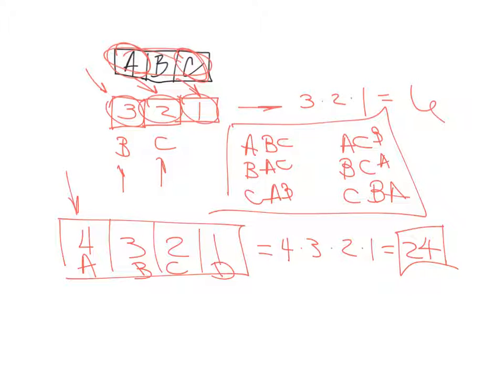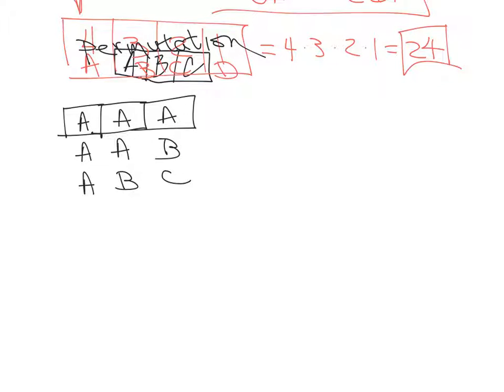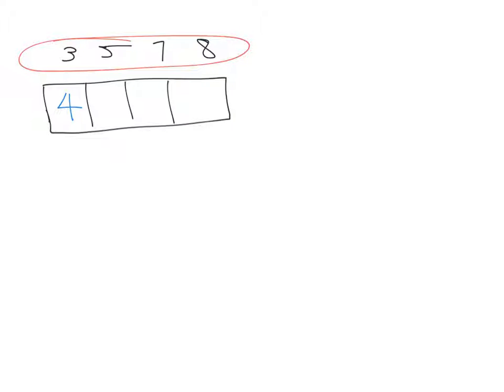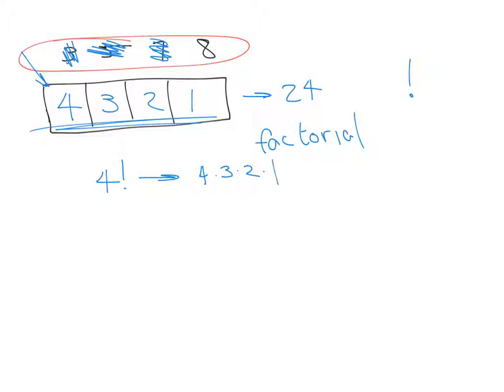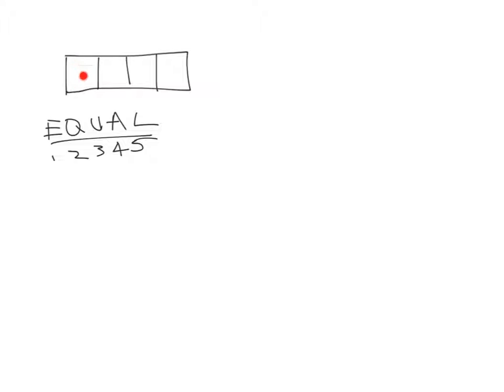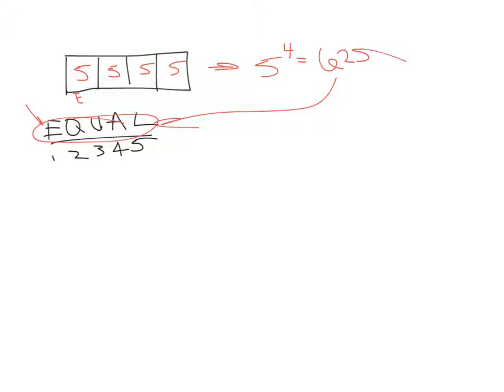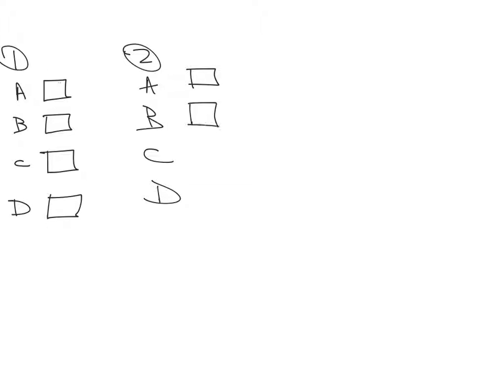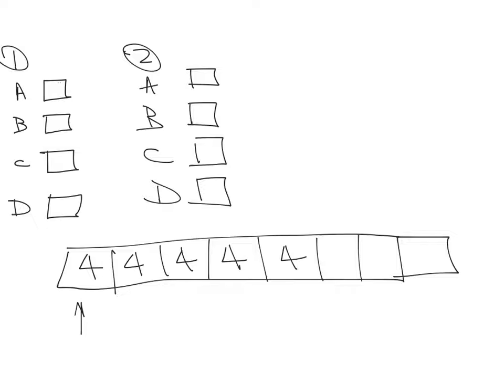L 116a algebra 2